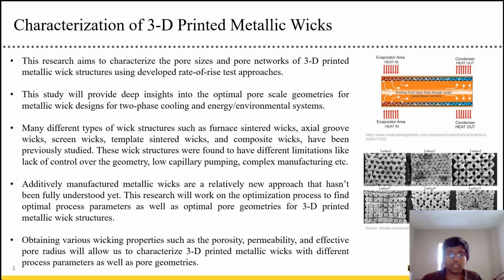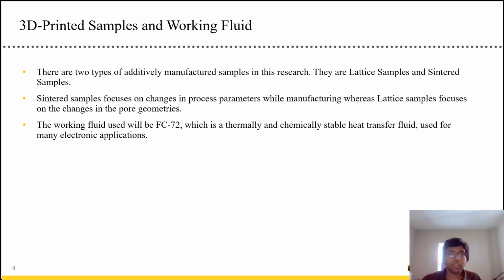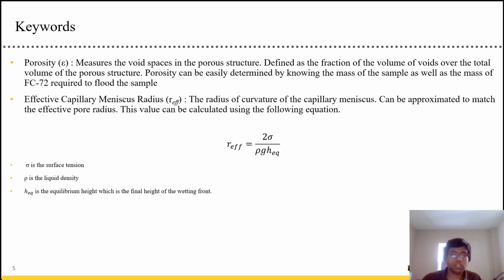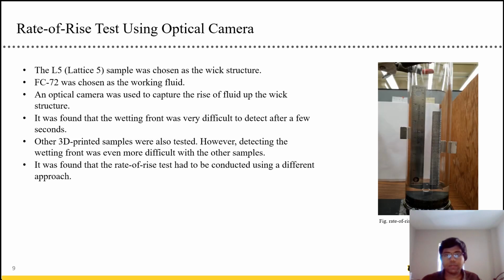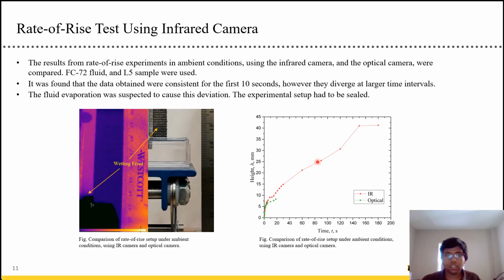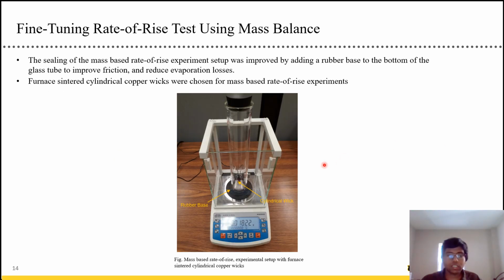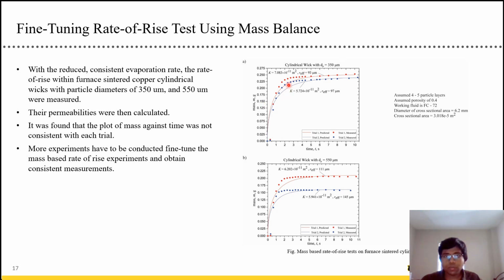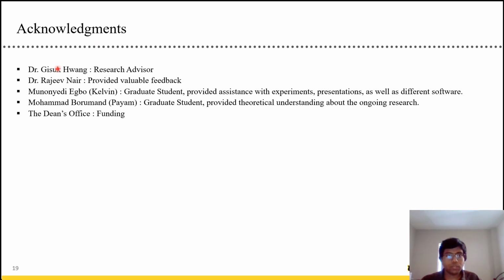Capillary Flow Measurement for 3D-Printed Metallic Wicks